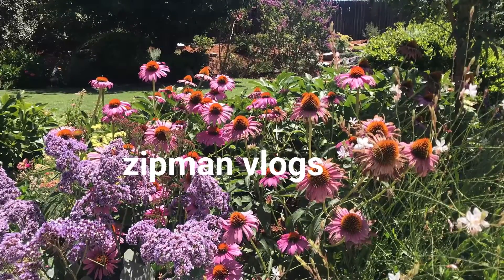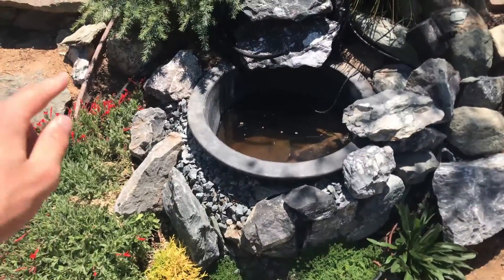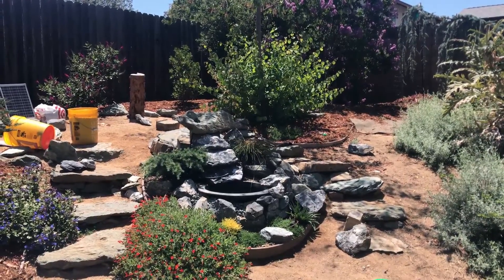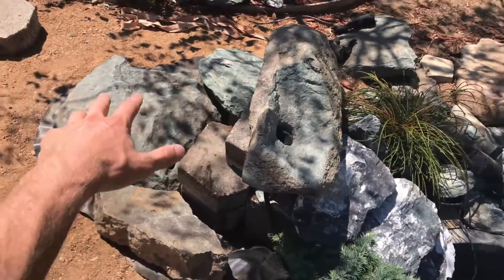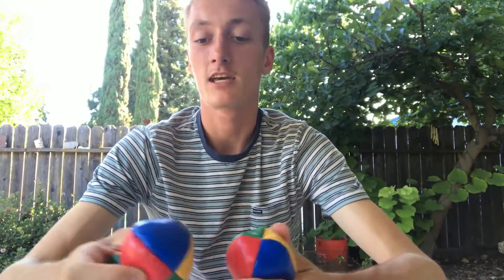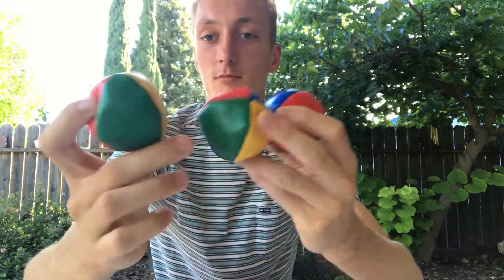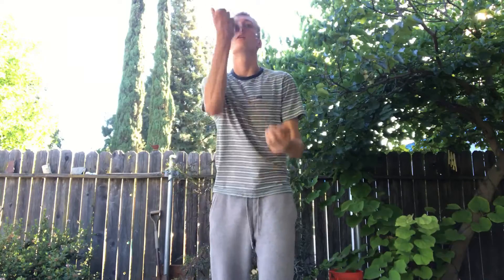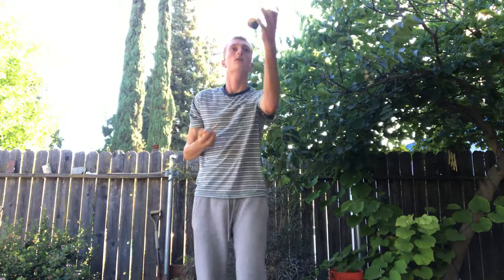Making a Fountain and Learning How to Juggle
My first week of YouTube!